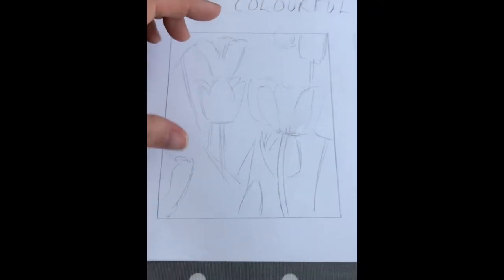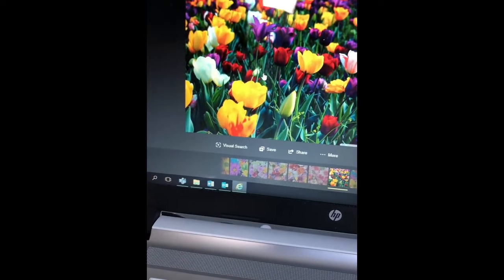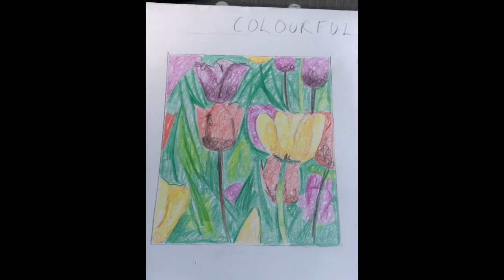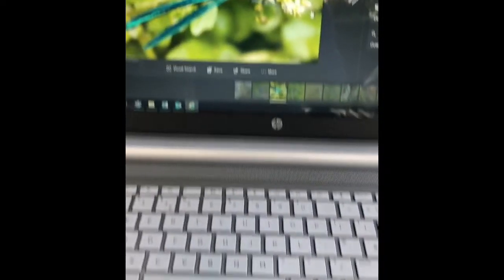Year 6 Art Colourful Nature